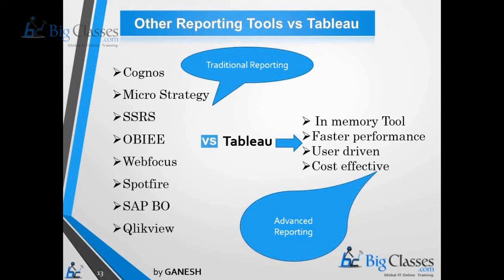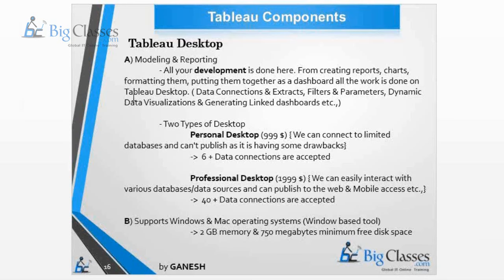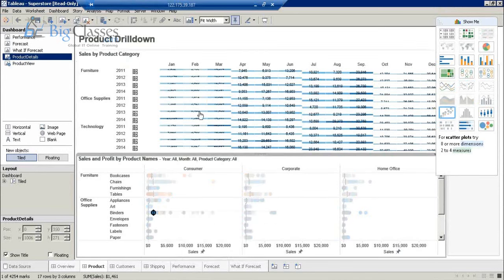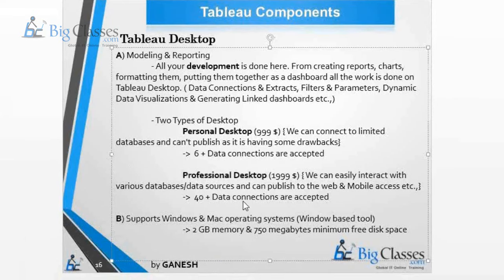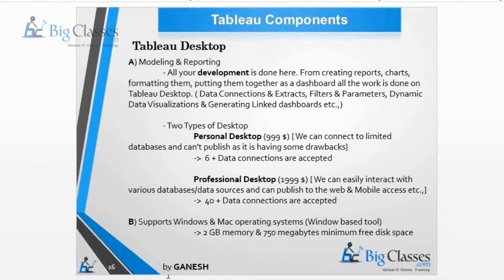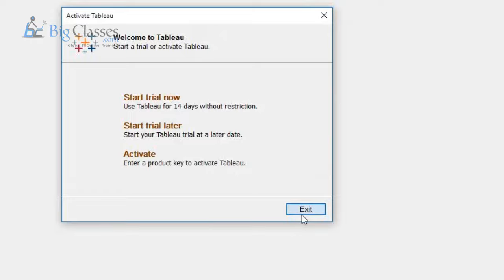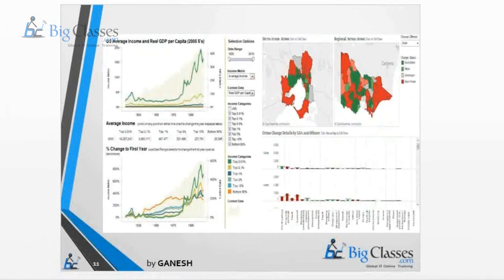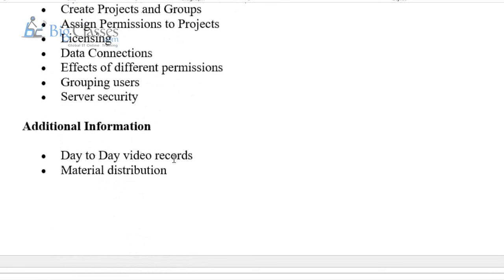Tableau Online Training Tutorial for beginners - bigclasses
Tableau is a unique visual analytical tool helpful in simplifying the huge/complex data into the readable & understandable format. It is being adapted by most of the business sectors these days for its easy to use and instant result orientation quality.
To get regular Updates on Tableau please like our Facebook page:-